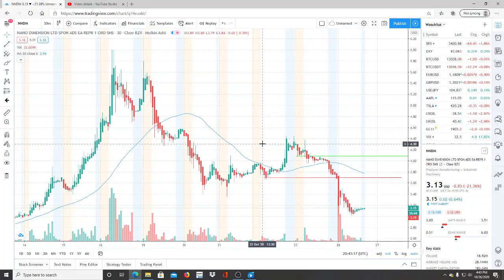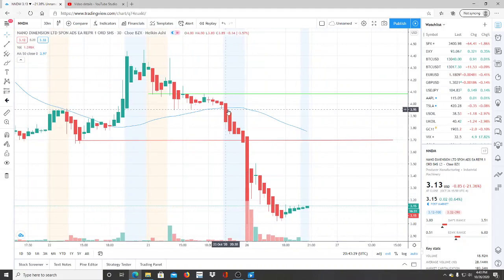NANO DIMENSION NNDM STOCK CHART ANALYSIS